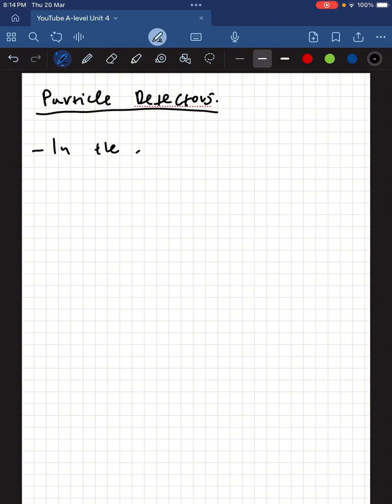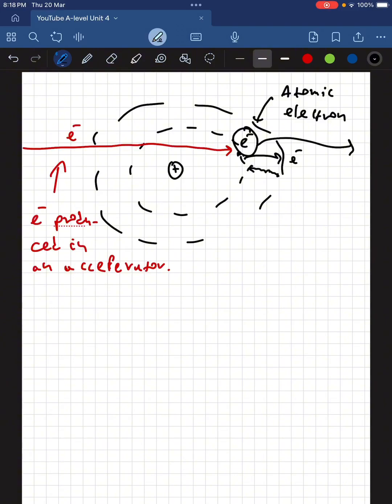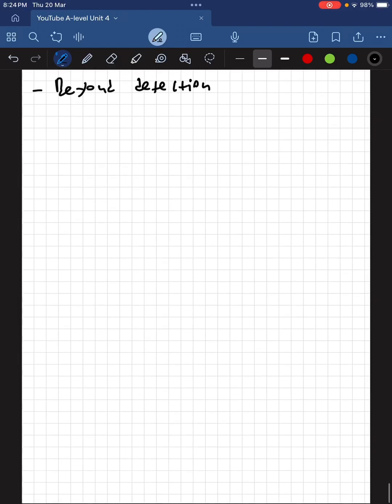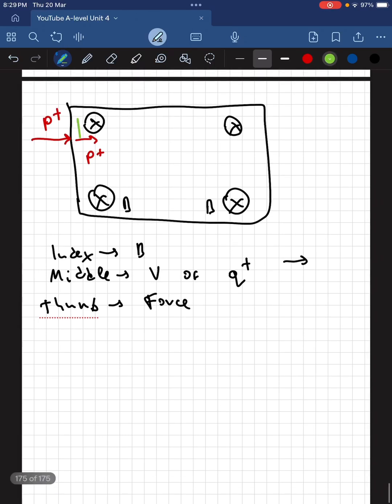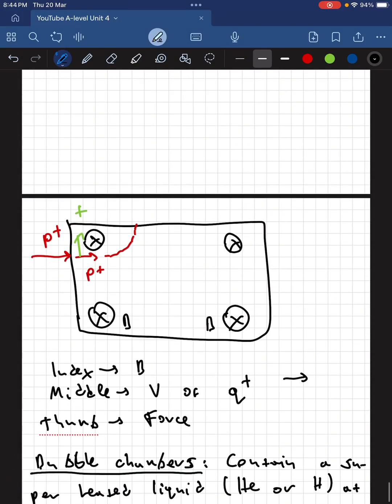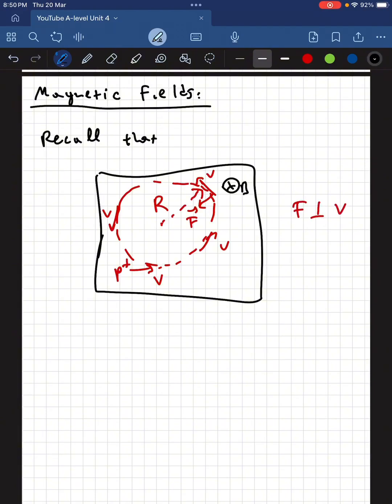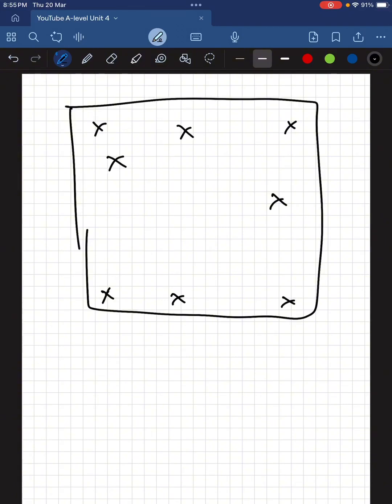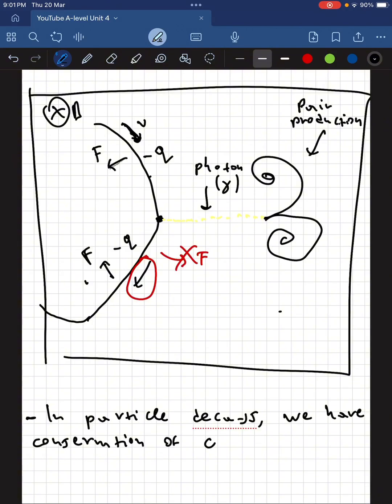Edexcel International A-Level Physics: Particle Detectors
In this video, we discuss how subatomic particles are detected using ionization. I go over gas detectors, cloud chambers, and bubble chambers, explaining how they work, the principle of particle tracks, and cascade effects. I also show a few visual examples to make it all more concrete.

This content aligns with the Edexcel International A-Level Physics syllabus, under Topic 7B: Particle Accelerators and Detectors – 2. Particle Detectors.

Let me know your thoughts and questions in the comments!